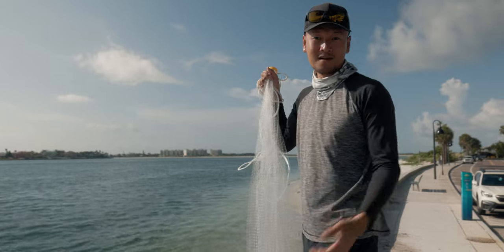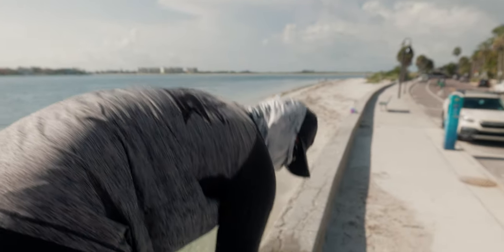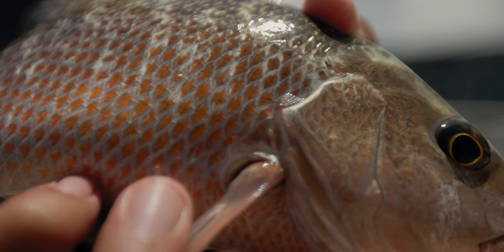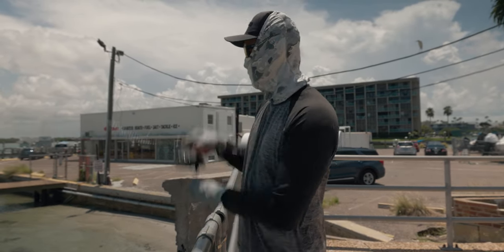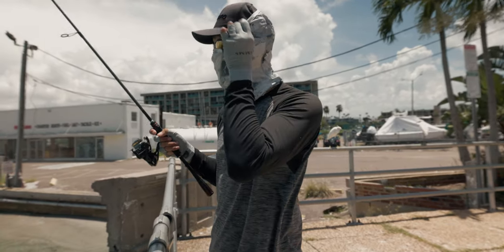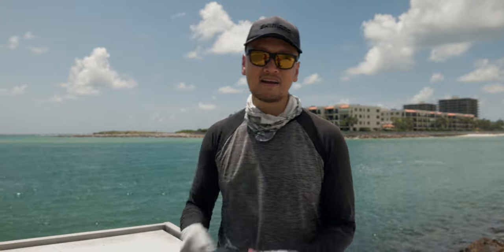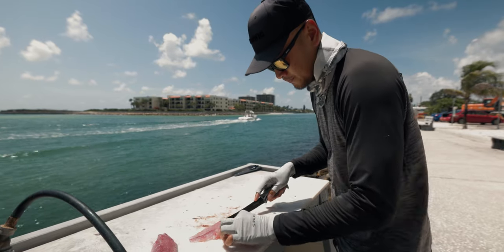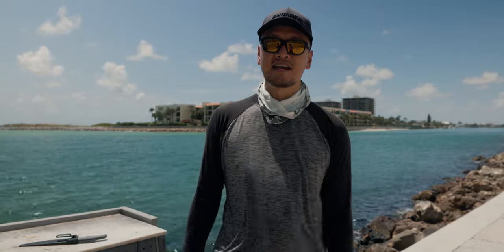Every Bait Got Crushed! Best Snapper Bait? Snapper Catch and Clean